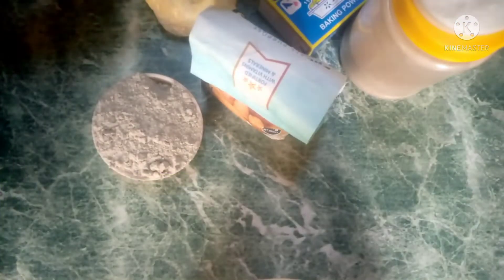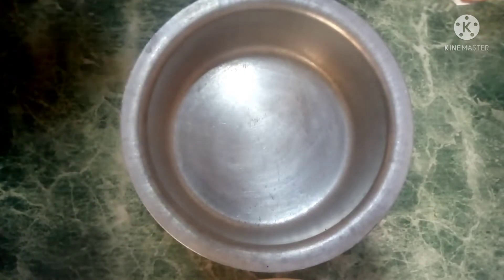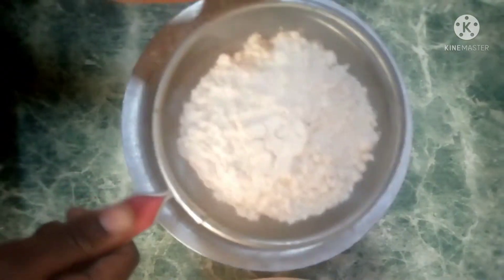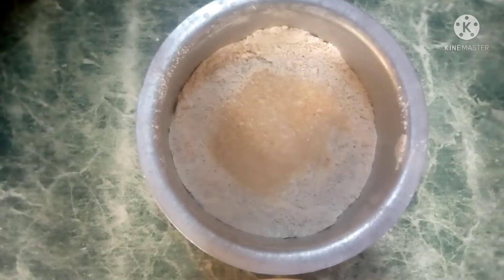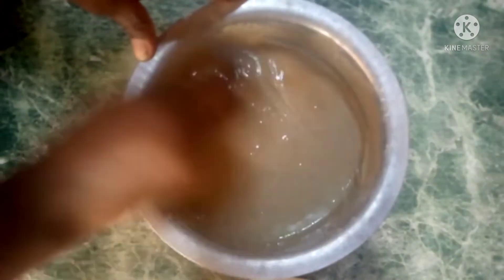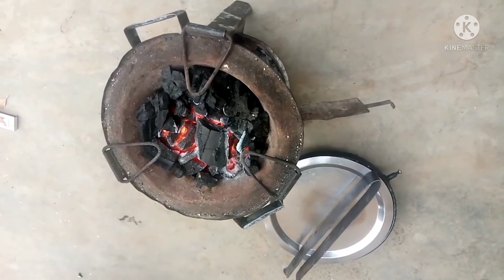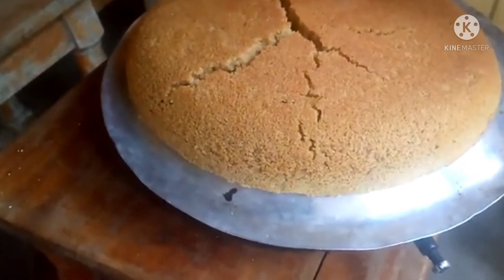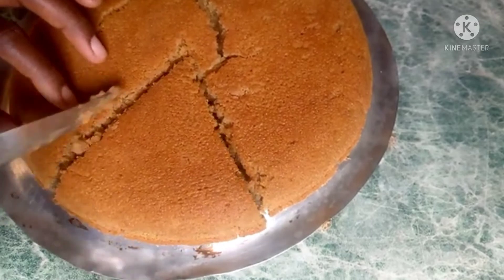Traditional Millet Cake || No oven || Bake With-Us || Dorothy N Viata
This is a video of how to bake a traditional Millet Cake, hope that you will enjoy😋 . below are the procedures to follow;

•Measure a cup full of millet flour
•A cup full of wheat flour
•8 teaspoonful of sugar
•2 pinches of salt
•2 teaspoonful baking powder
•mix them well.
•Add 1 cup of water
• 3 spoons of cooking oil.
•Apply solid oil on the pan and pour in your paste.
• Cover with a lid and put some charcoal on top and leave some in the jiko.
• cook for 30 minutes and enjoy your cake.

dorothy_museo
Viata Mueni